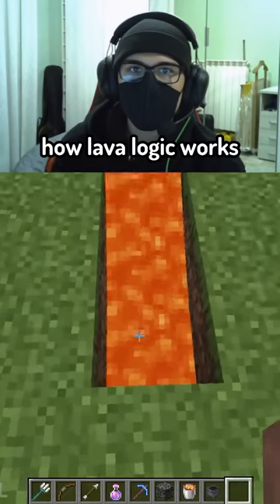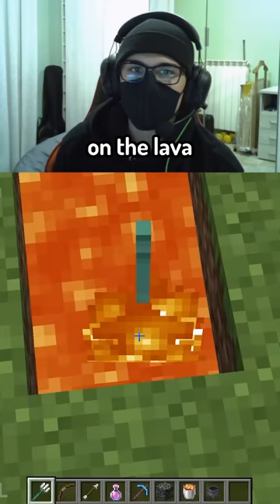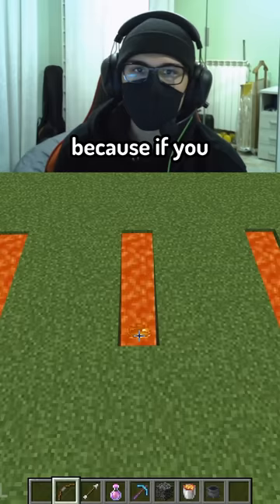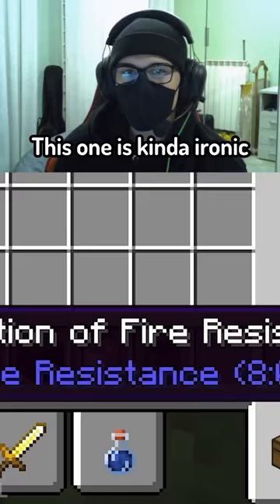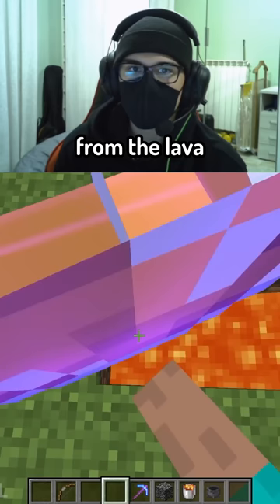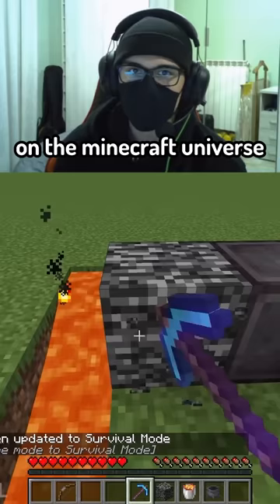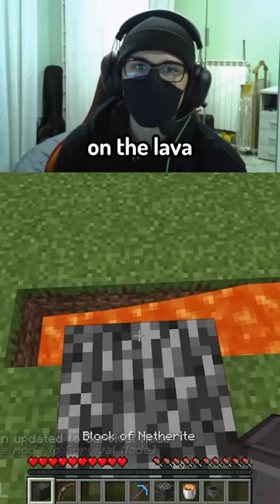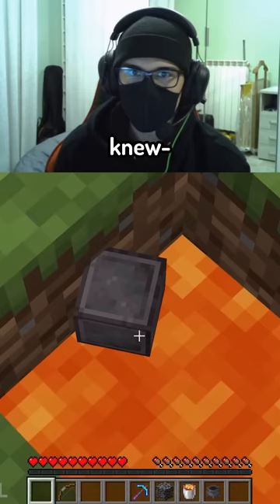How Lava Logic Works In Minecraft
In this video I expose myself and reveal that pngtuber John Perez reveal how lava logic works in minecraft like trident, bow, arrow, fire resistance potion, netherite block, bedrock while doing Minecraft parkour